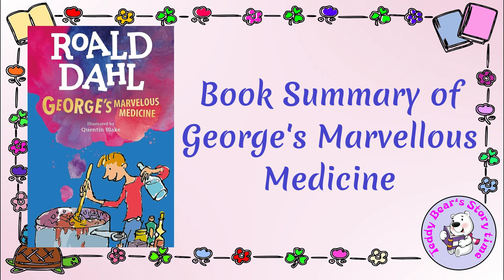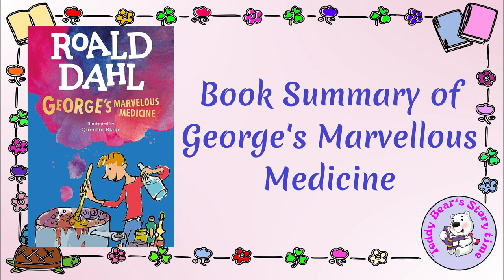George's Marvellous Medicine by Roald Dahl | Book Summary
George's Marvellous Medicine by Roald Dahl - Full Summary & Analysis - A Magical Tale Unveiled!

Dive into the enchanting and humorous world of Roald Dahl's "George's Marvellous Medicine" with our detailed summary and analysis. This video explores the fantastical story of young George and his mischievous attempt to create a magical medicine to cure his horrible grandmother. Perfect for readers of all ages, Dahl fans, and anyone who loves a good laugh, this comprehensive guide will enhance your appreciation of this beloved classic. Watch now to discover the magic, mischief, and mayhem of George's concoction!

Book Brief
"George's Marvellous Medicine" by Roald Dahl is a whimsical tale of a young boy named George, who concocts a magical medicine to deal with his cantankerous Grandma. Displeased with her constant bullying, George combines various household ingredients into a potent potion that produces unexpected and hilarious results. His creation leads to a series of extraordinary events, showcasing Dahl's signature blend of dark humor and imaginative storytelling. With Quentin Blake's lively illustrations, this book is a delightful read that underscores themes of creativity, rebellion, and the consequences of one's actions.

We hope you enjoyed exploring the magical and mischievous world of George and his extraordinary potion. Share your favorite moments from the book in the comments below, and let us know which book you'd like us to cover next. Happy reading, and we'll see you in our next video!